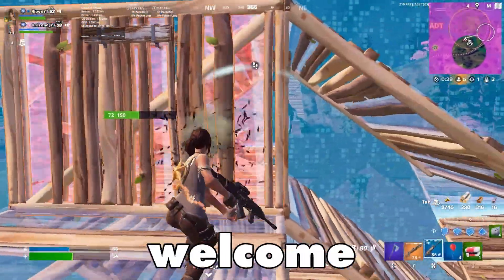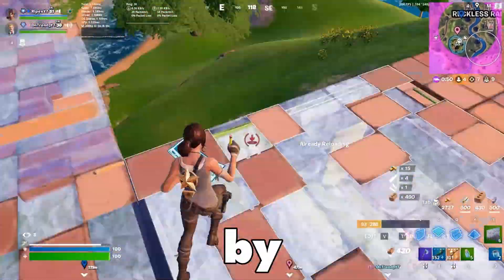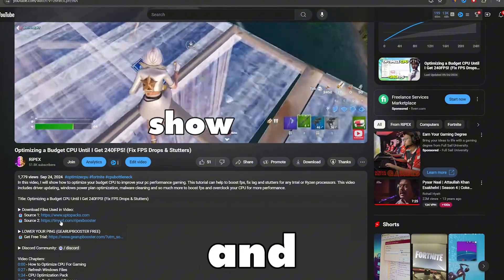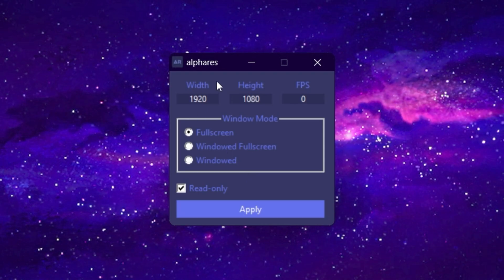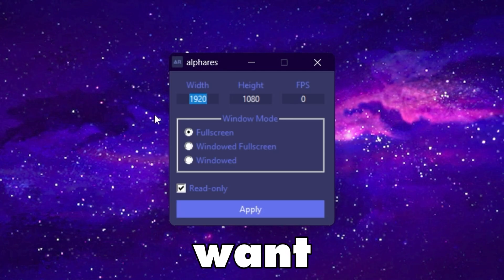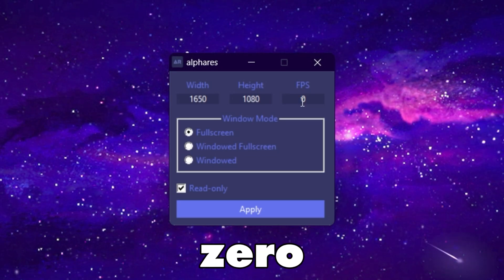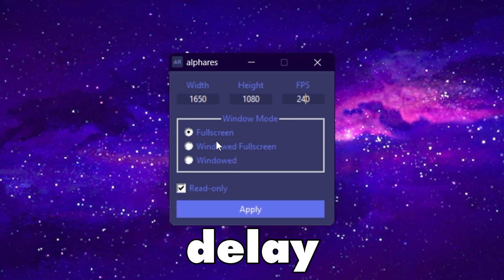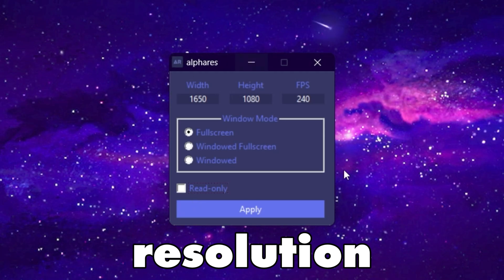I Doubled my FPS Using New Stretched Resolution in Fortnite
Want to know how to get stretched resolution in Fortnite Chapter 5 for a massive FPS boost? In this video, I'll show you the step-by-step process to enable stretched res on PC. Not only does this trick improve your field of view, but it can also lead to smoother gameplay and quicker reaction times. Whether you're looking to gain a competitive edge or just want a more immersive experience, this guide will help you get there.

Title: How to Get Stretched Res in Fortnite Chapter 5! (Huge FPS Boost)